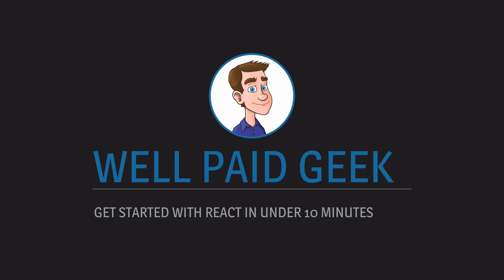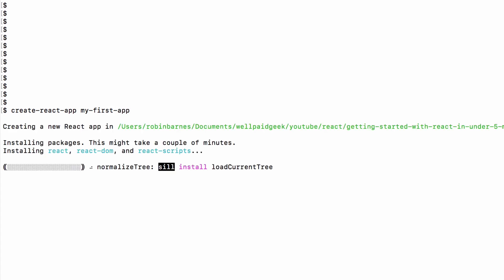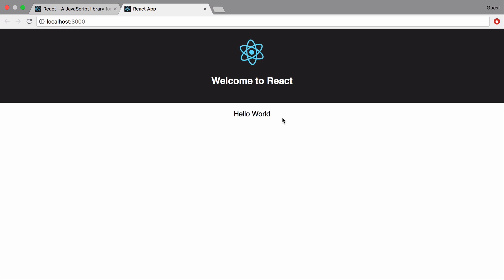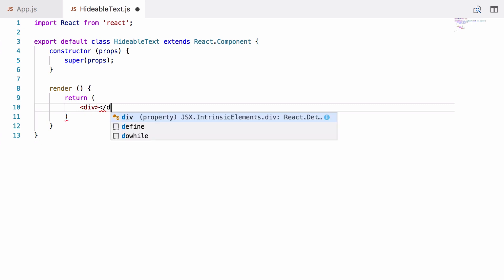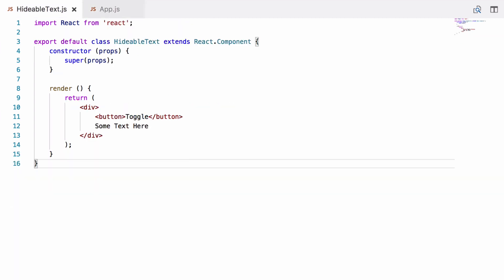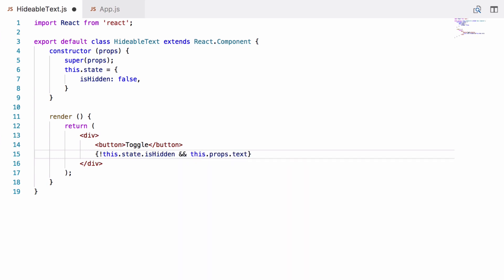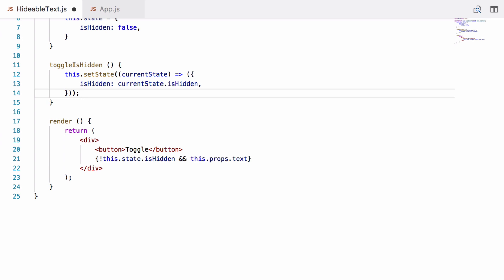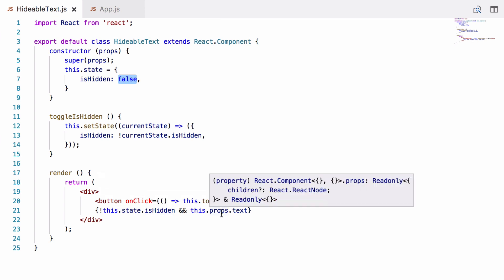Get started with React in under 10 minutes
Get React up and running an build your first component in under 10 minutes!
My course "Learn React & Redux: From beginner to paid professional" is on sale now for just $9.99 (usual price $74.99, limited numbers at this price)